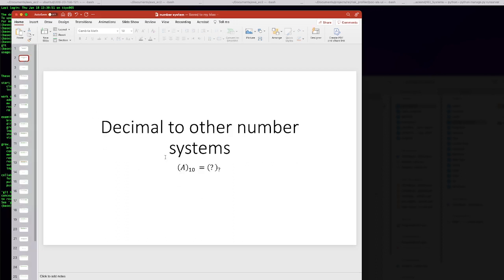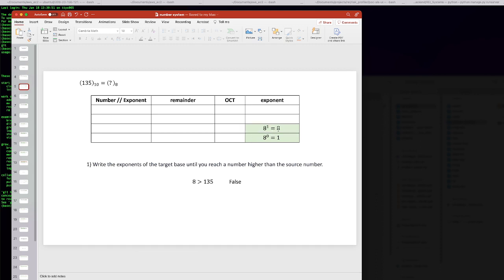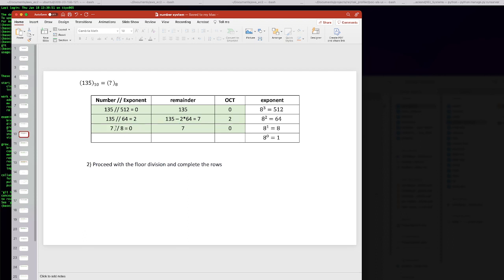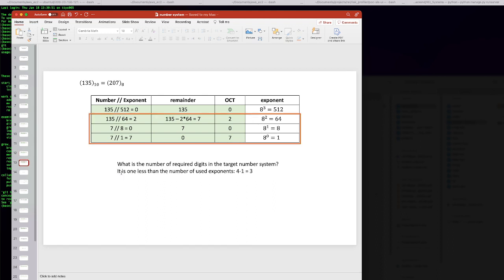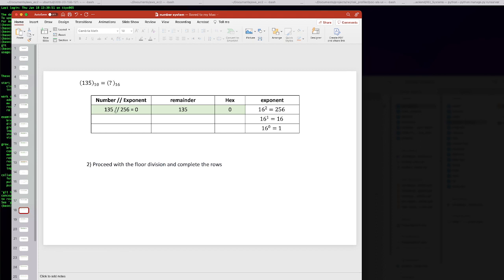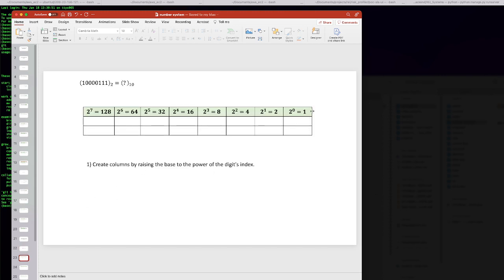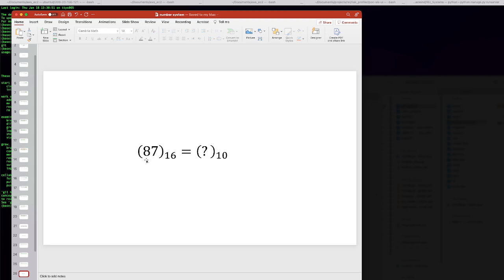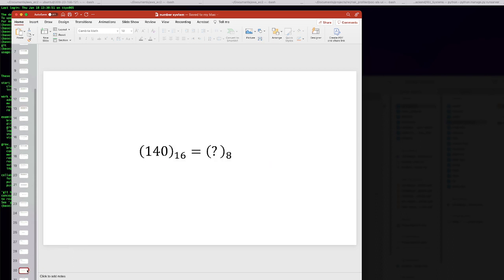number systems [ in English]